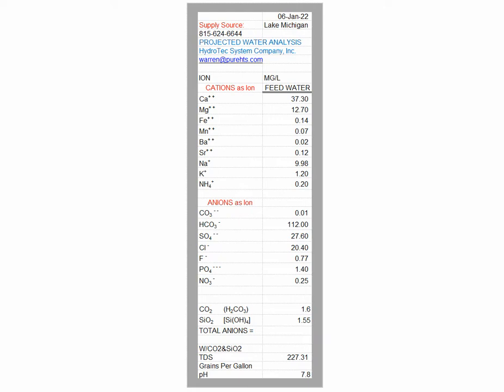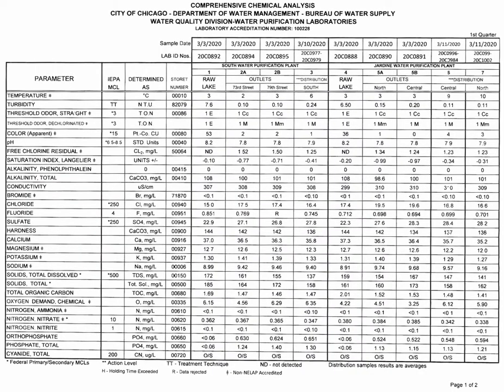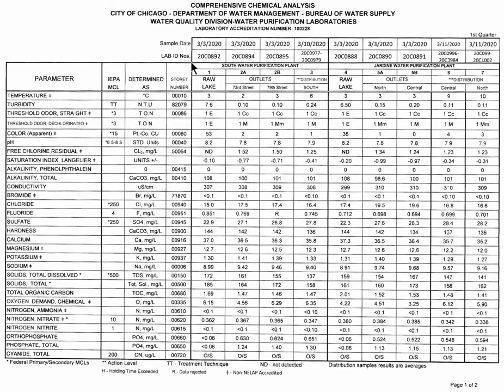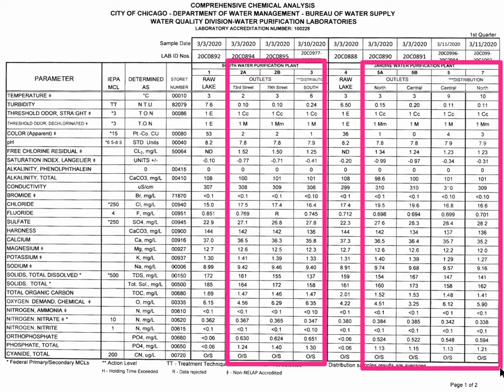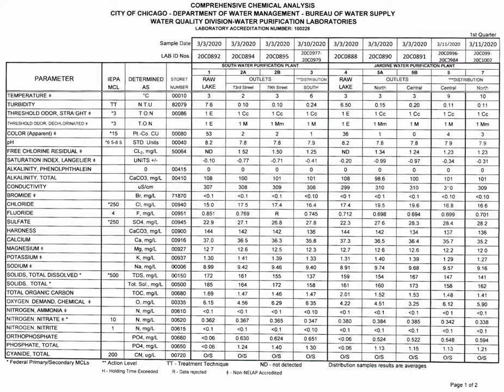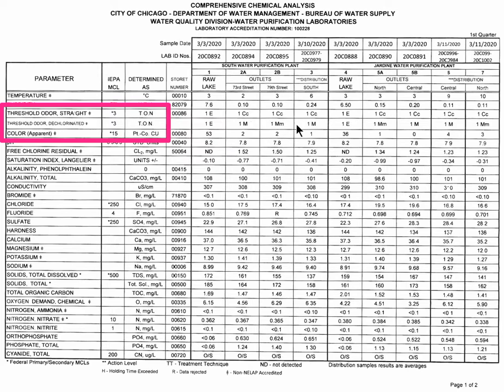Discussion of a Chicago Water Analysis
The USEPA requires that United States Water Districts analyze their water supply annually. The Water Districts are to publish the results of the analysis. The results are published in May, June, or July. Some analyses may not be as complete as the Chicago Water District's, still, there is a lot of information available to the customer. This video is designed to help the viewer have an understanding of these analyses. Please leave questions in the comment section below.